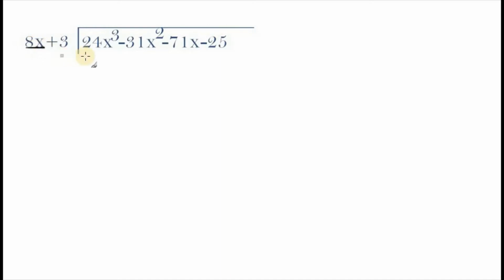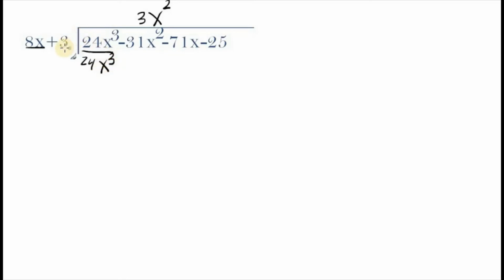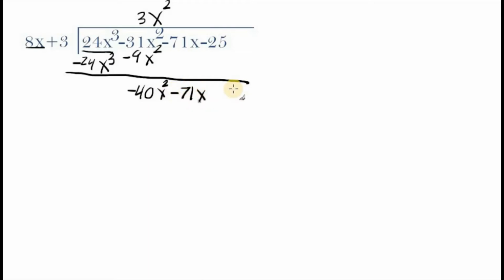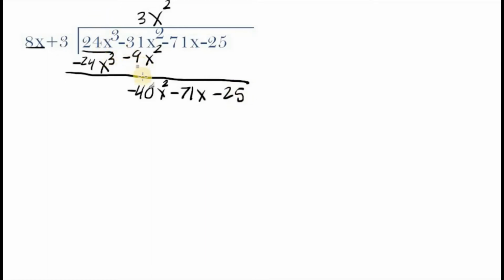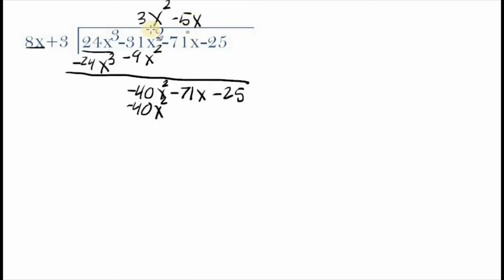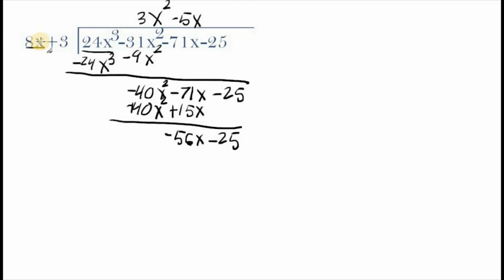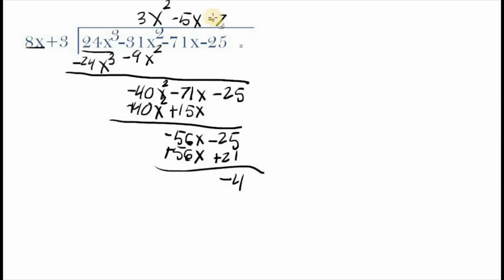Polynomial Long Division With a Remainder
In this tutorial I will show you how to solve polynomial long division math problems and write it with a remainder. I will demonstrate how to find the correct answer, as well as show you how to write the answer properly.